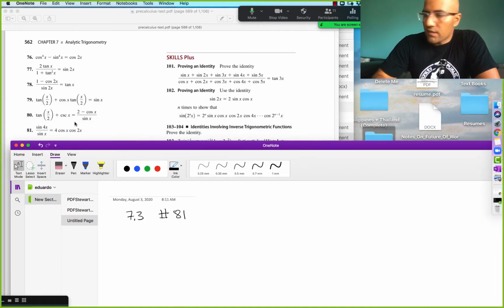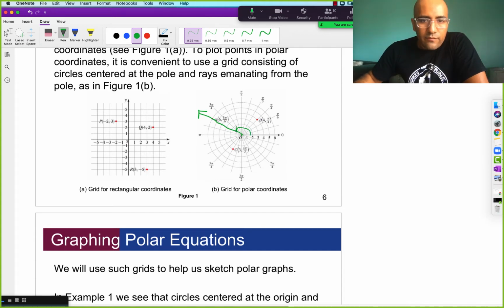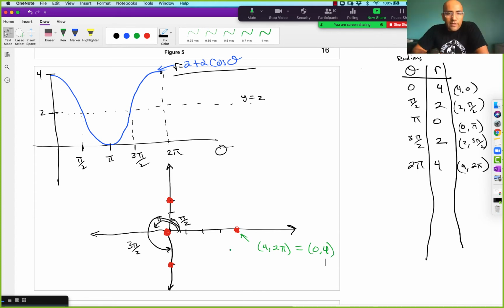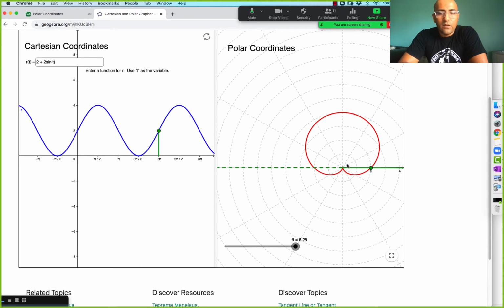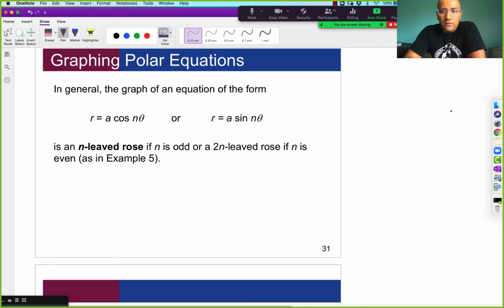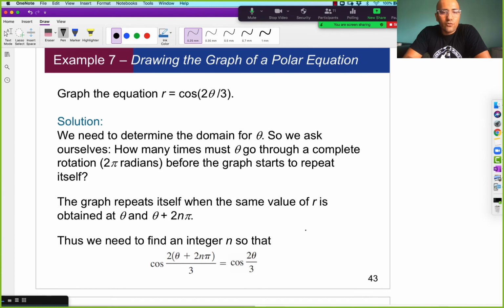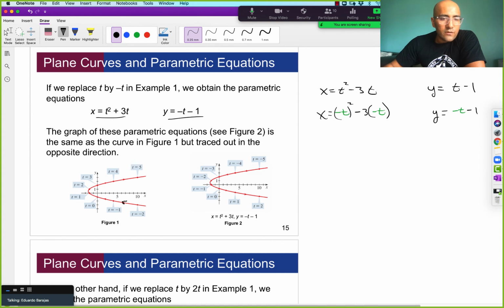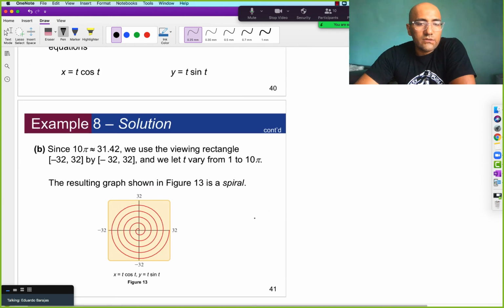Day 27, Precalculus, exercise 7.3.81, Chapter 8 Section 2 and Section 4